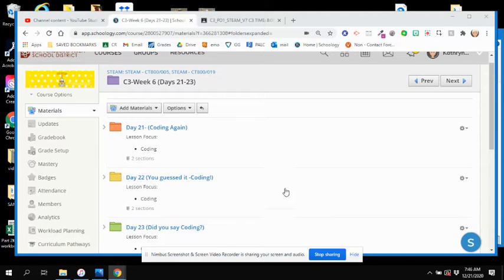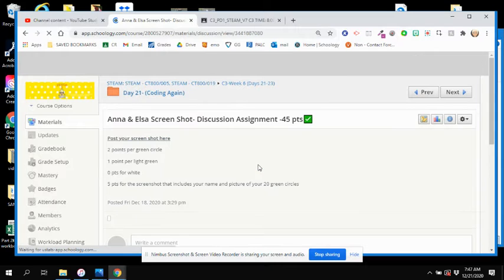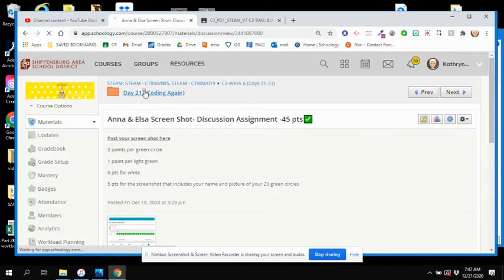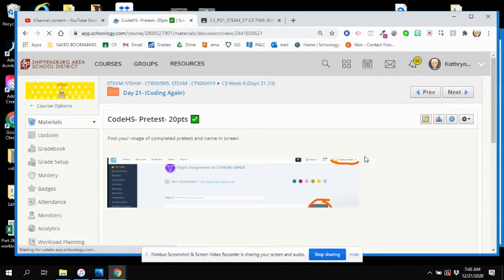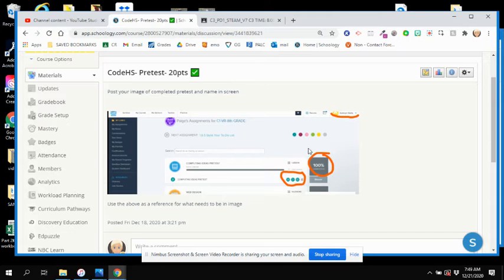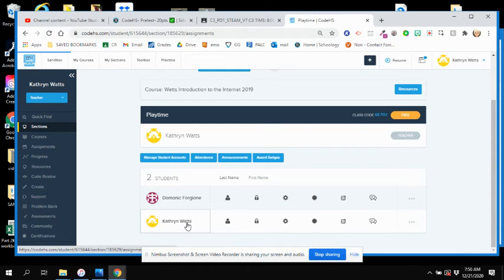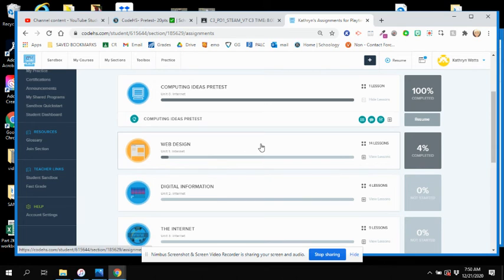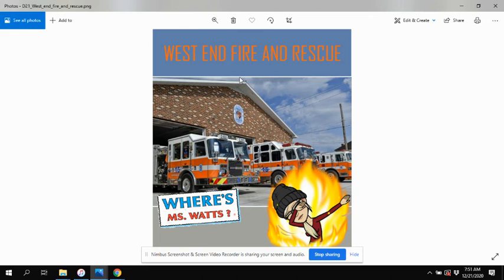C3-Day 210 8th (Hs1)